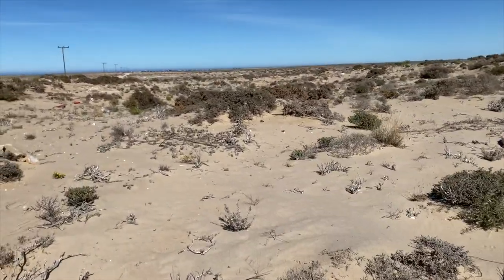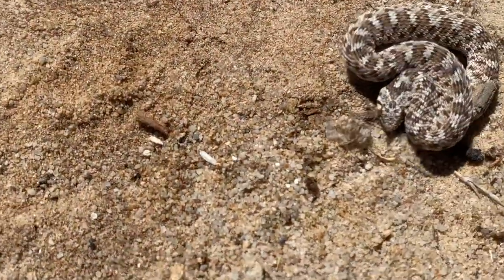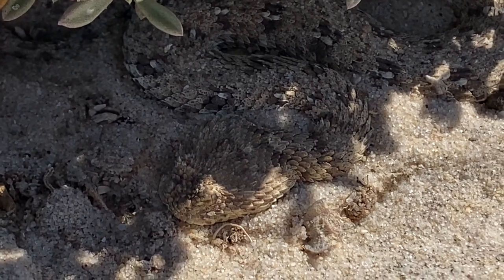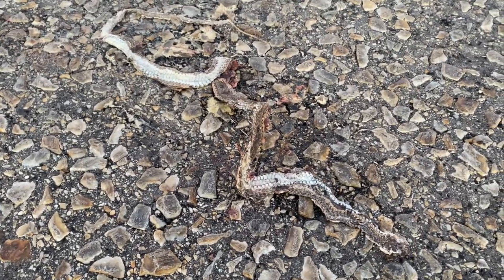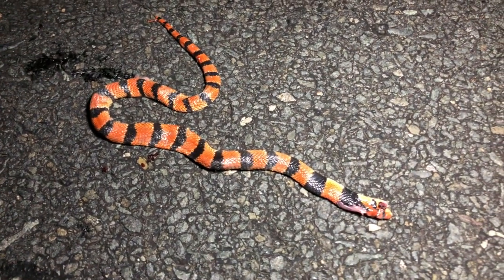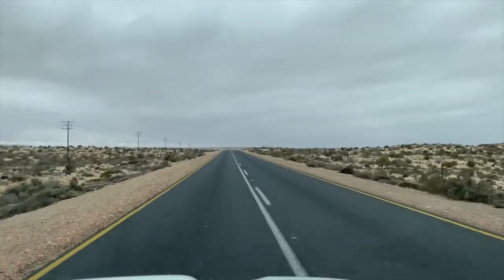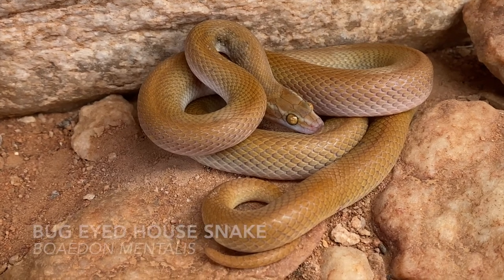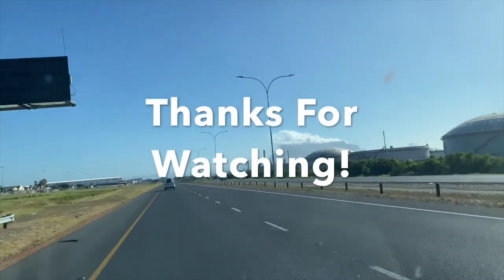FINDING THE WORLDS SMALLEST ADDER!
Part three and final video of the Namaqualand series!  A little longer than usual since there were tonnes of footage but not enough for a 4th video.